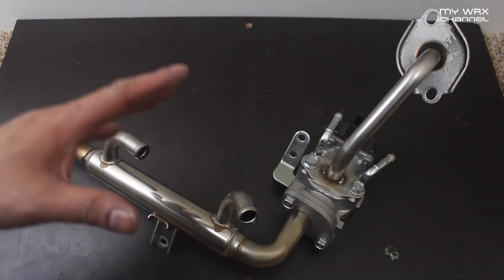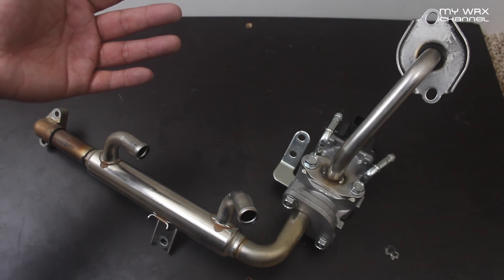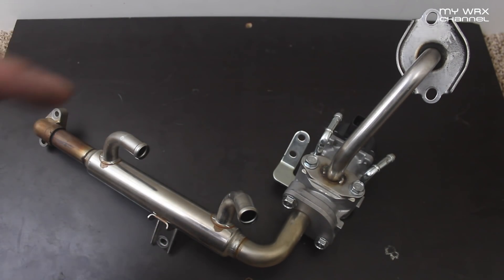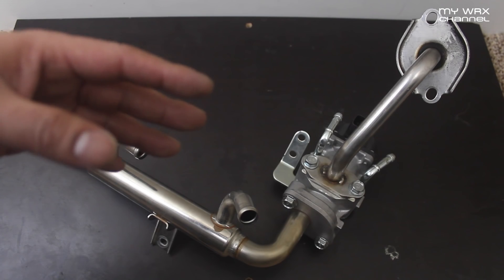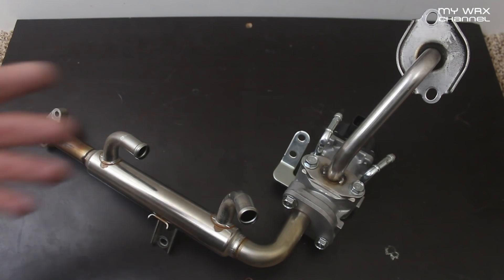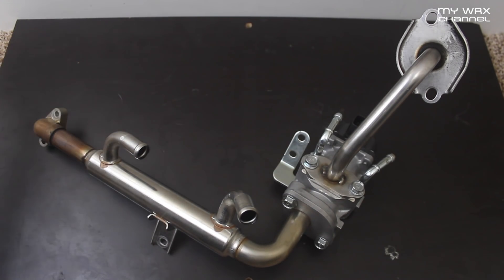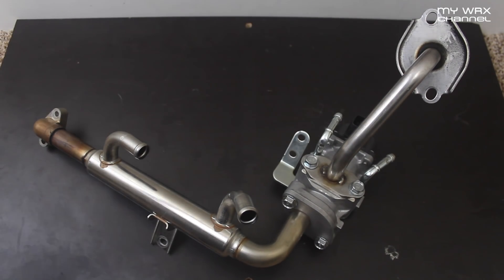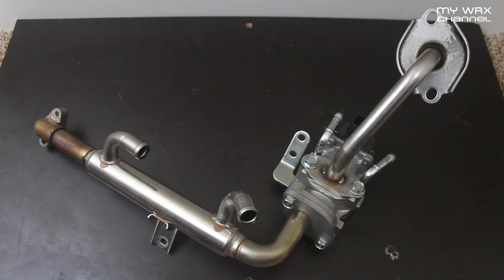Quick Take: EGR Delete Why? 2015-2016 Subaru WRX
The FA20DIT direct injection engines are prone to heavy carbon deposits on the intake valves resulting in lost horsepower and decreased gas mileage. Want to prevent horsepower loss and prevent carbon deposits?